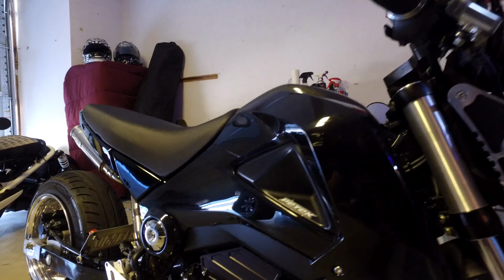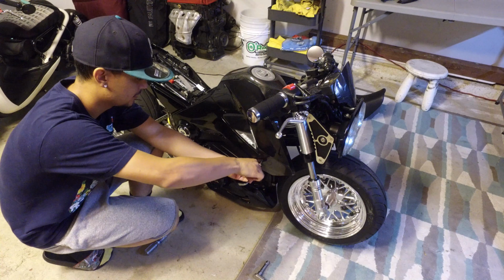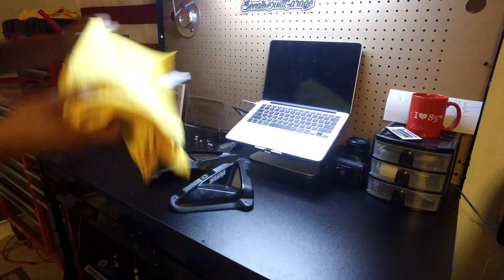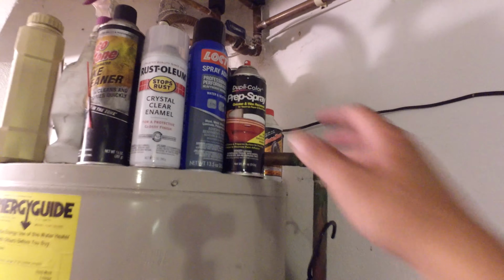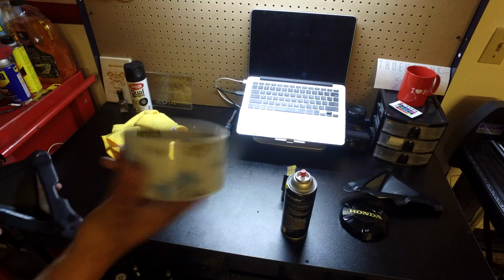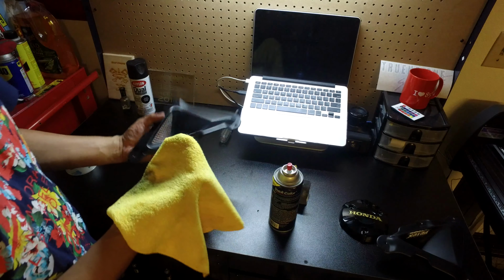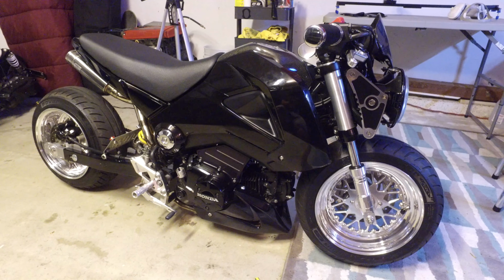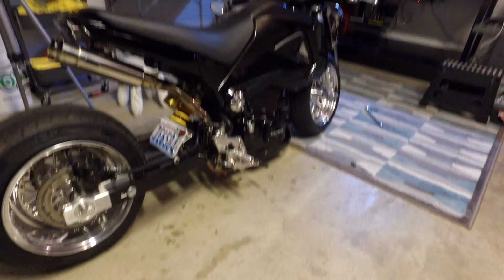Grom Side Vent Install + Color Fill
Glamour Shots @ 13:16

Just adding some subtle touches to the Grom. Have a great memorial day weekend!